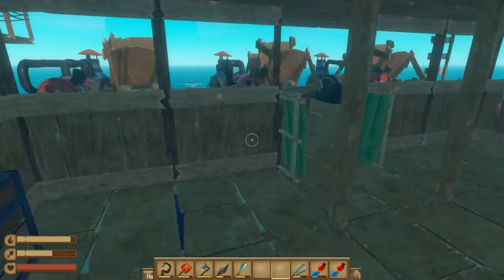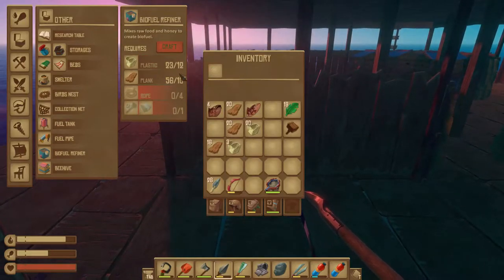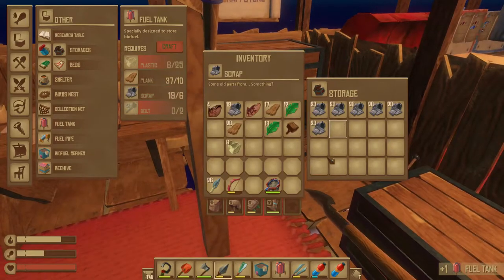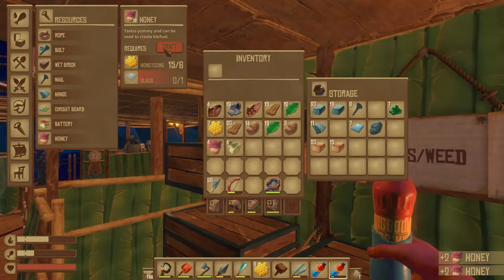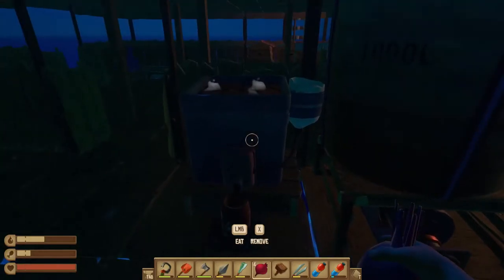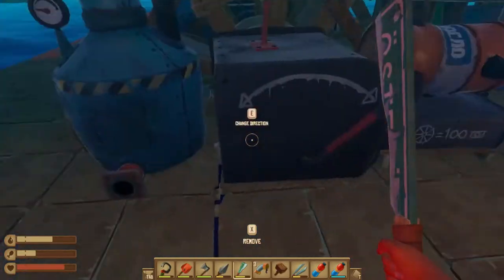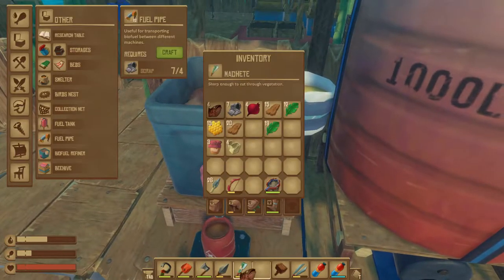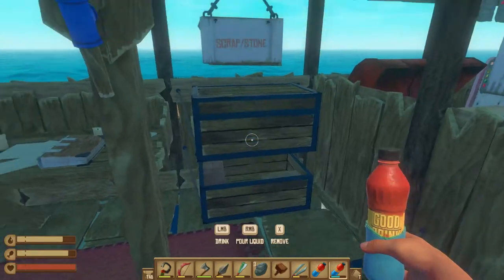WE FINALLY BUILD THE FUEL TANK & BIOFUEL!! | Raft Survival Gameplay Walkthrough - Part 16